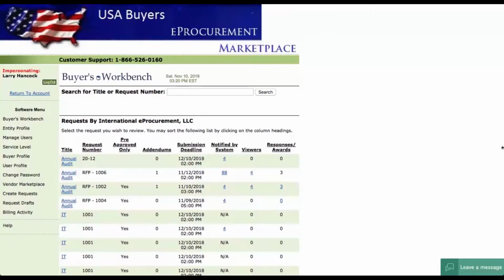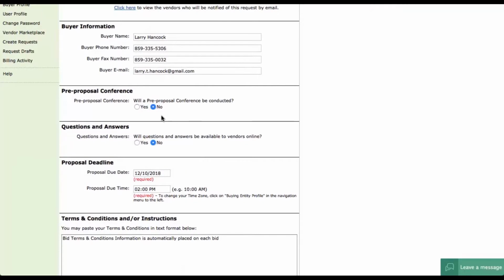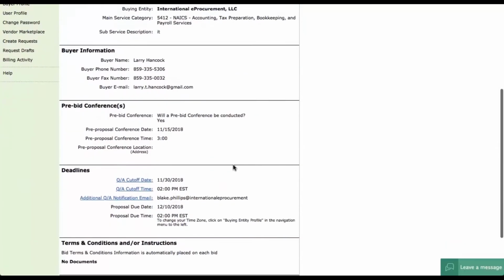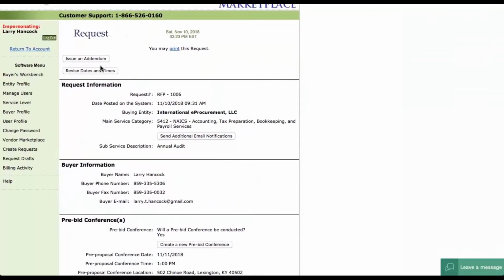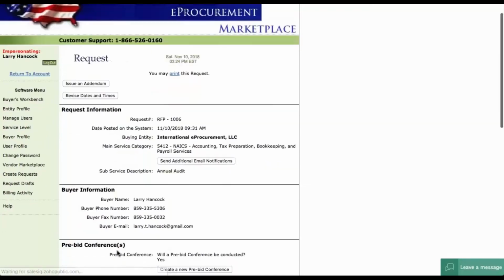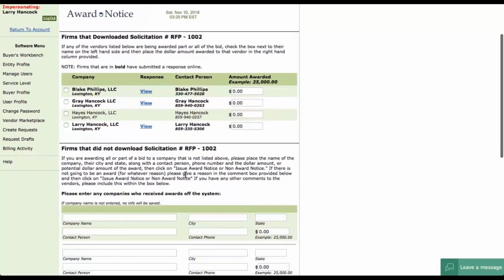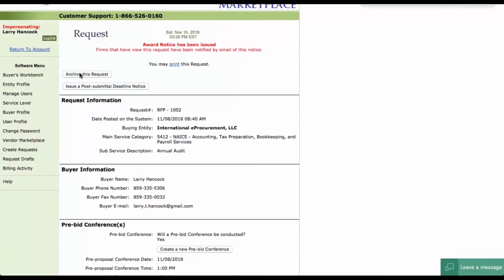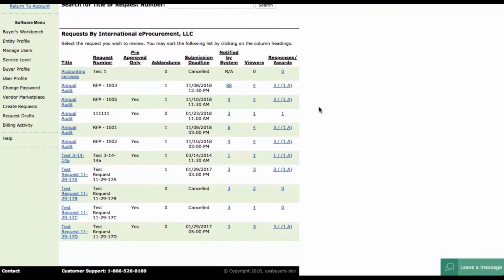USA Buyers Marketplace Demo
USA Buyers Marketplace e procurement software demonstration video takes the Buyer into the software showcasing such features as: creating bids, uploading documents, addendums, online bid pricing submission, real time communications, etc